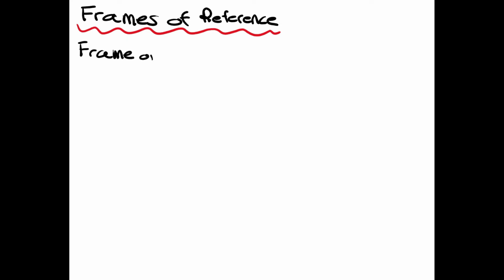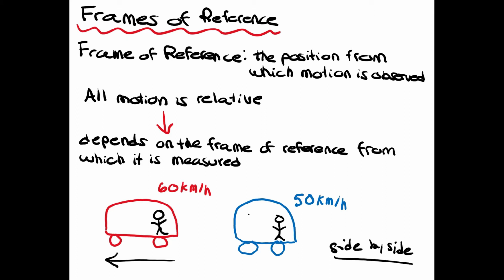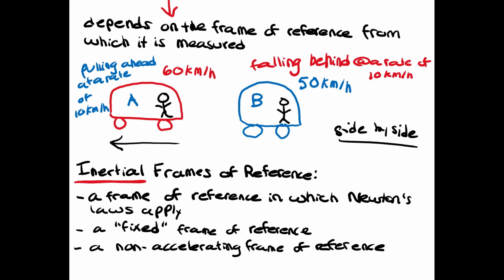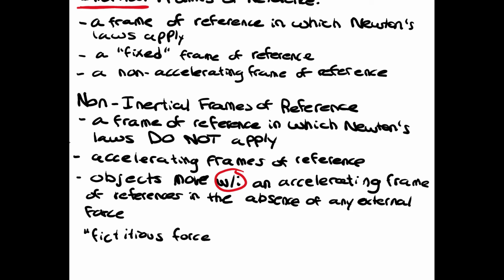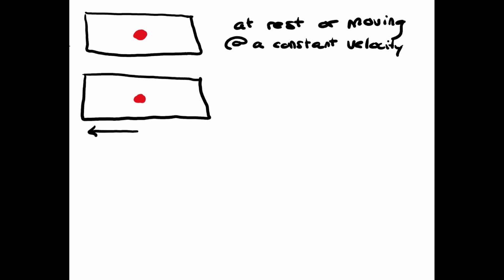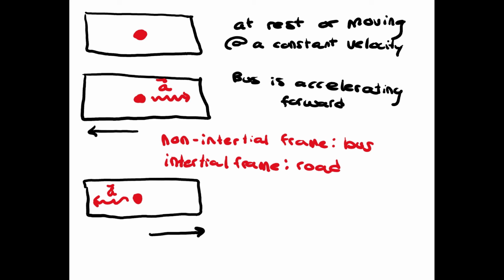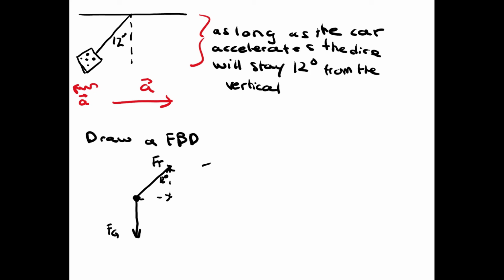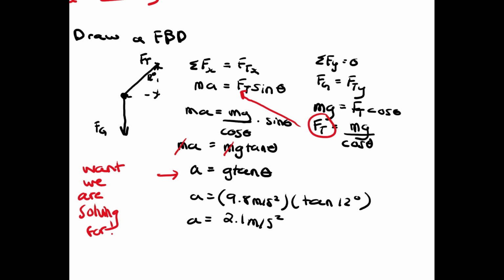Frames of Reference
This video introduces the concept of frames of reference.